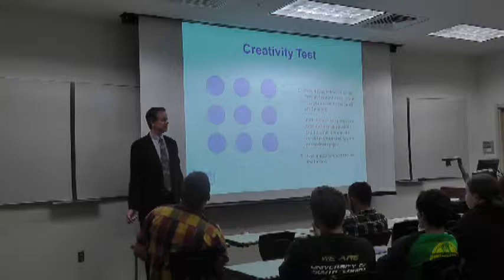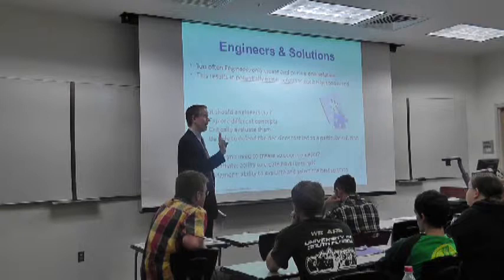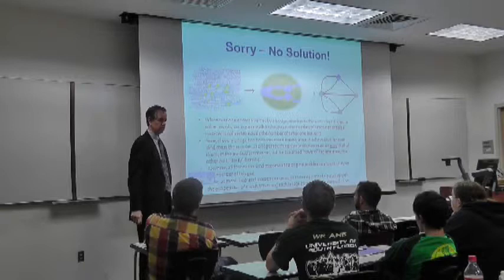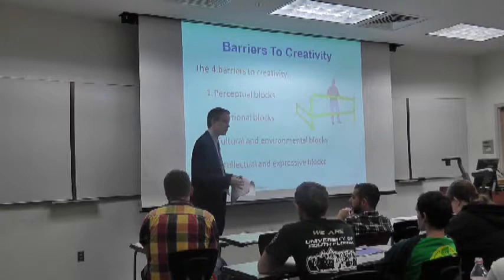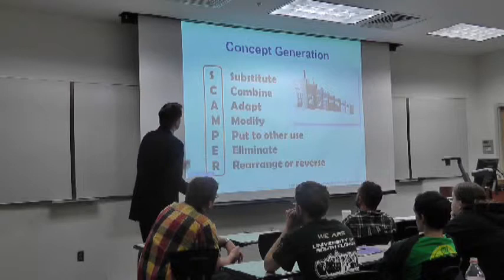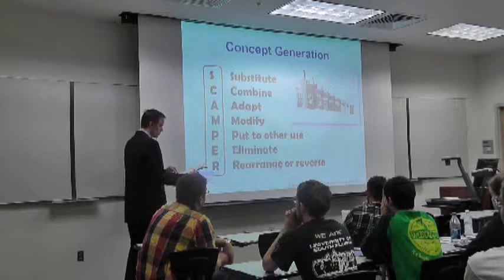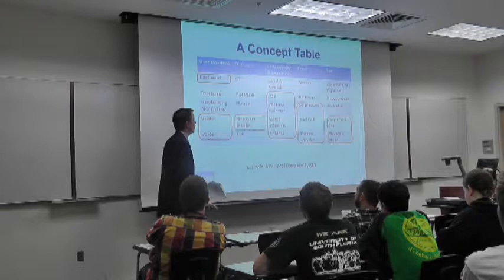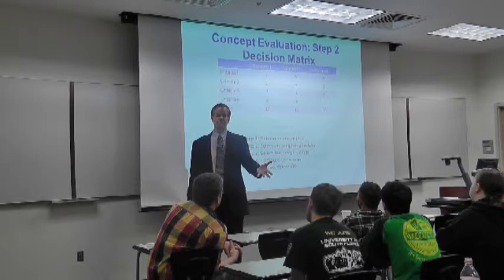Engineering Design and Ethics University Class 8 - Concept Generation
- This video contains the entire hour of the a session of an "Engineering Design and Ethics" university class that is taught by Dr. Jim Anderson. The purpose of this class is to teach electrical engineering students in their 3rd and 4th year of university the basics of the high-level engineering design process.

Additionally, because engineering design requires many trade-offs to be made, the topic of engineering ethics is also covered during this class. There are no easy engineering decisions, just well thought out ones.